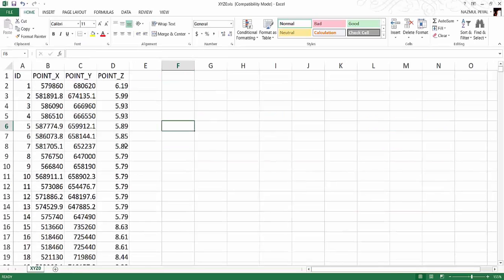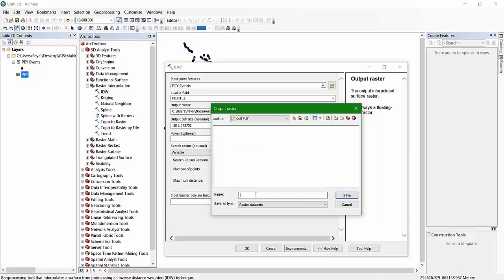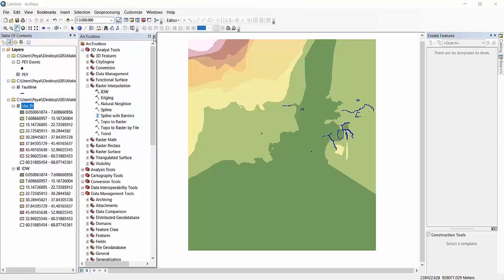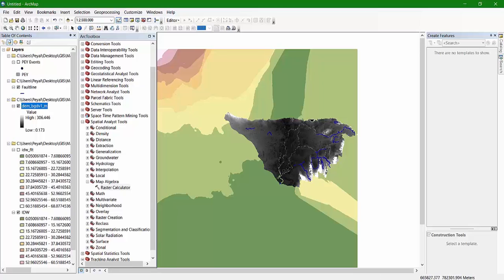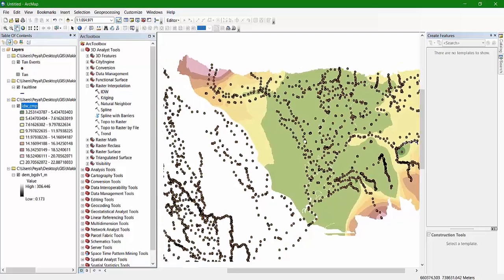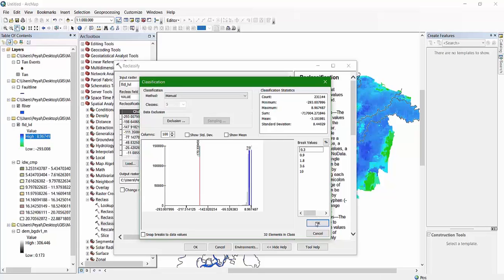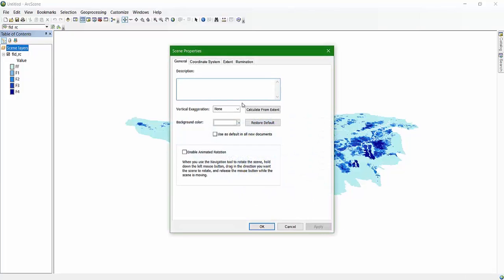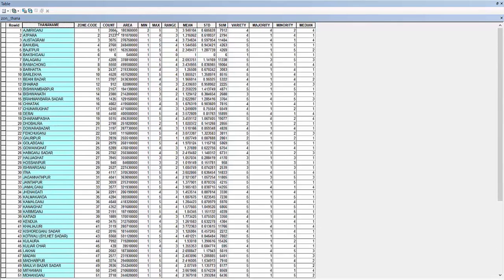FLOOD LEVEL CALCULATION IN ARCGIS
in this tutorial you can see how can you
1. Create a RASTER elevation model
2. Elevation Model with Fault line & without fault line
3. Raster Model Unit Conversion
4. Image Analysis
5. 3D DEM